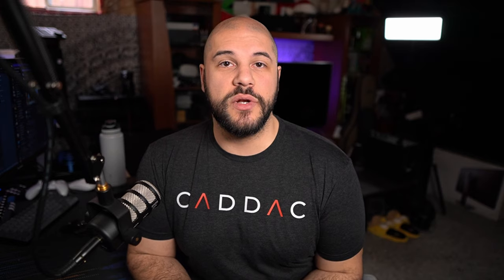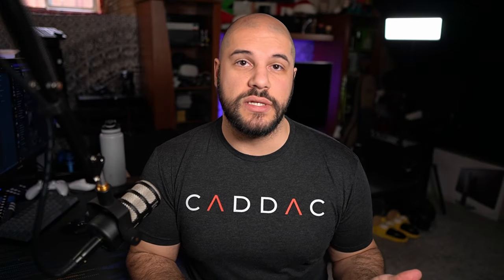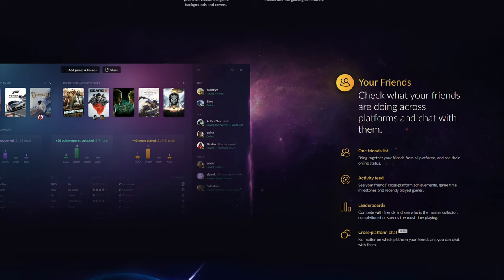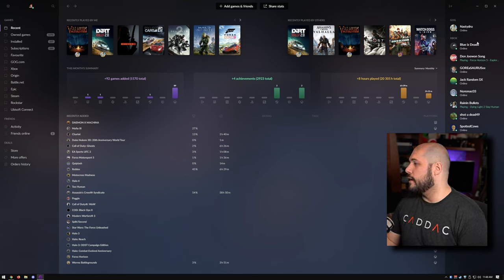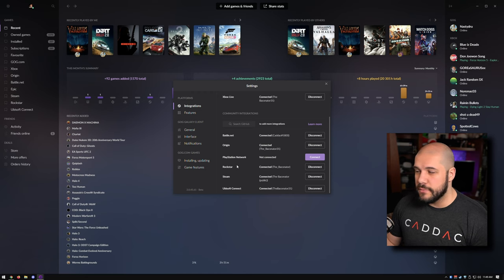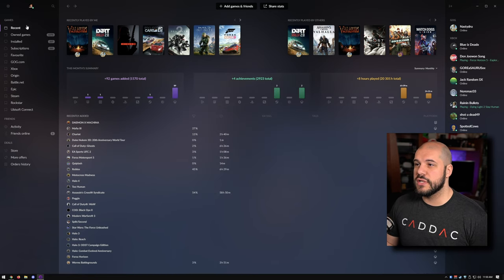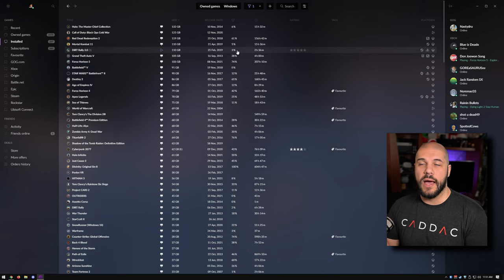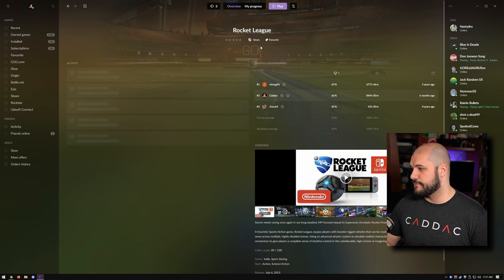Launch all of your games FROM ONE LAUNCHER!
Having so many launchers to play your favourite games can be a real pain, let's talk about my favourite solution!

 ║ TIMESTAMPS ║

Love you!